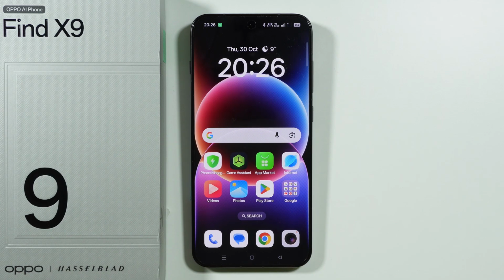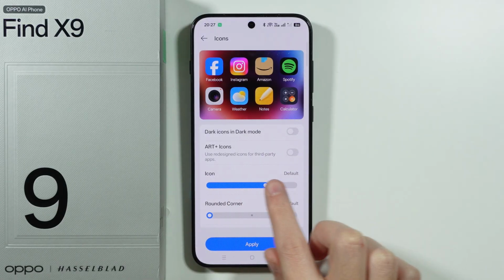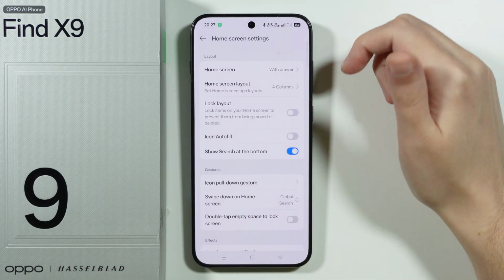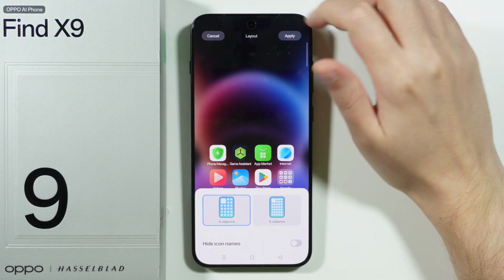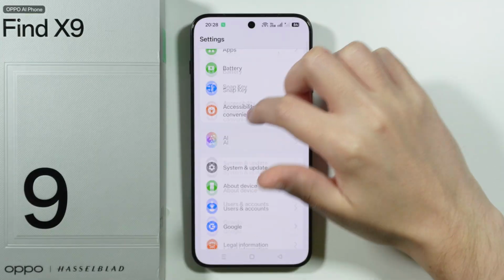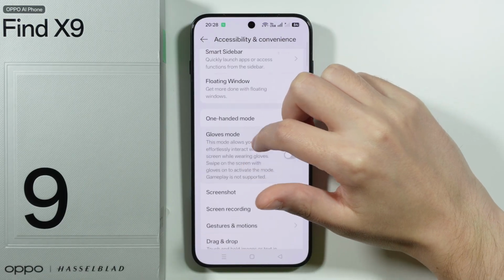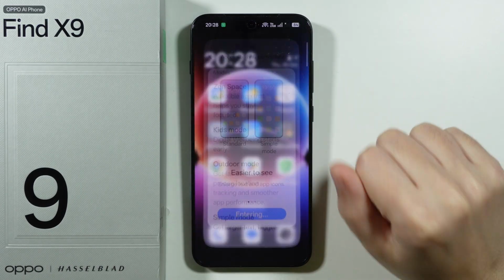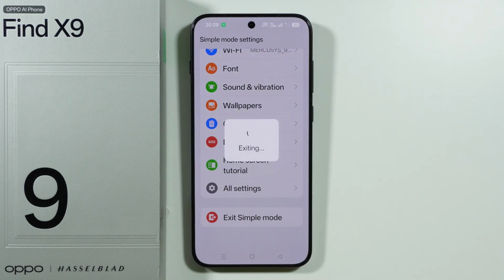OPPO Find X9/X9 Pro: How to Change Icon Size (App Size)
In this video, I'll show you how to change the icon size (app size) on your OPPO Find X9 easily. This setting lets you customize the appearance of app icons on your home screen, making them smaller or larger to fit your preference. Follow these steps in this quick OPPO Find X9 settings tutorial to learn how to adjust icon size and perfect your display layout.